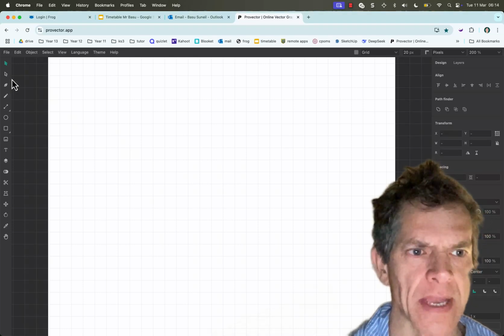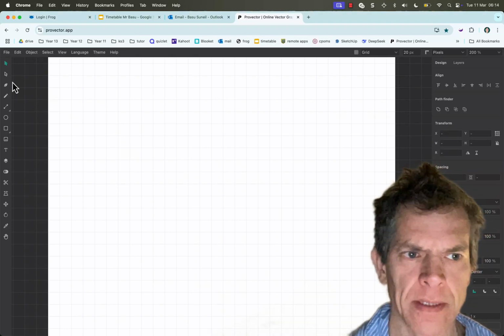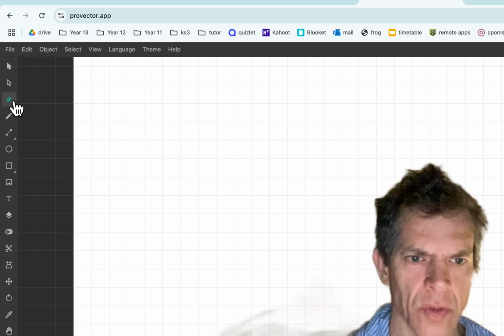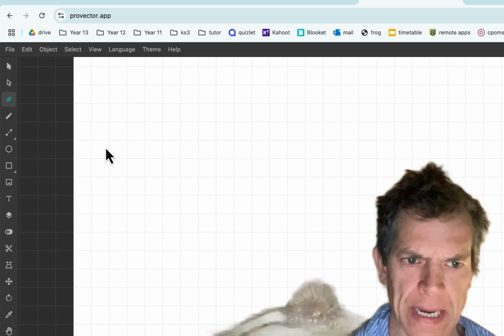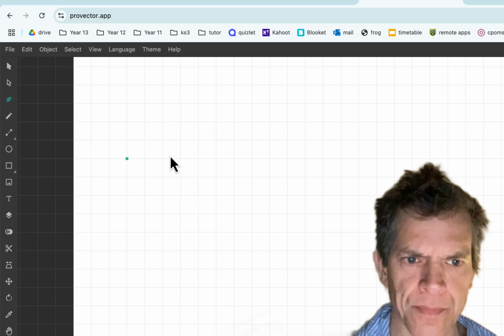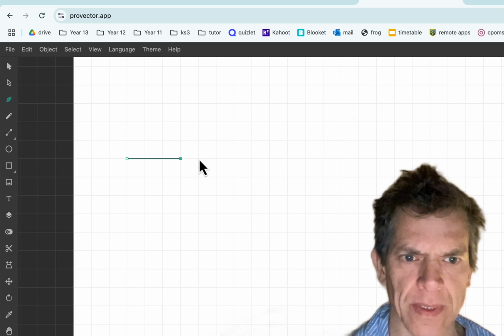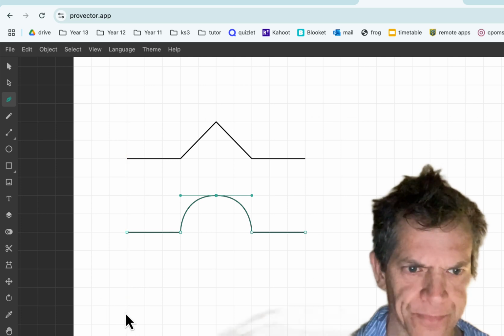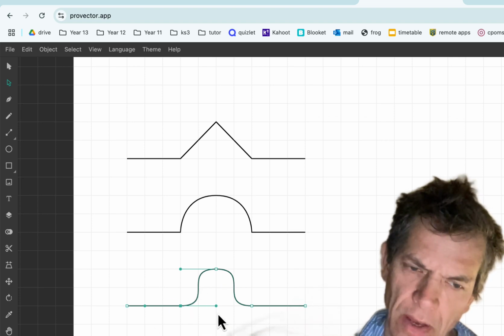adding curves with bezier curves